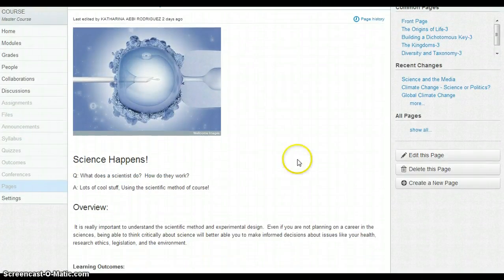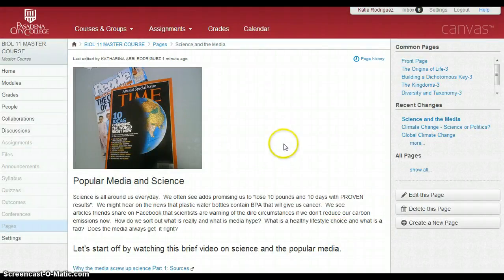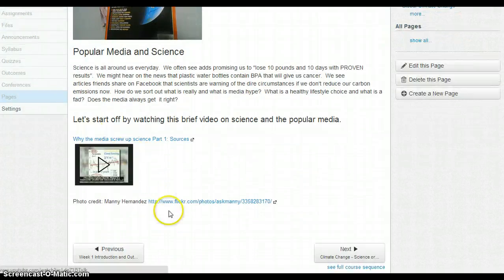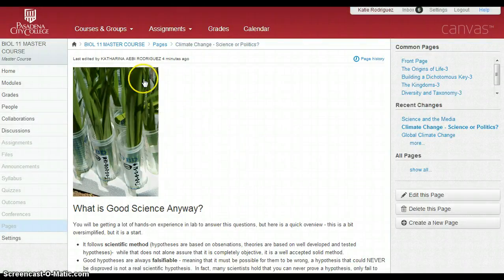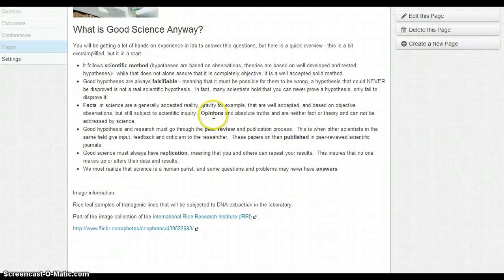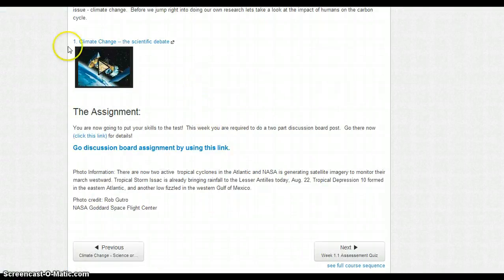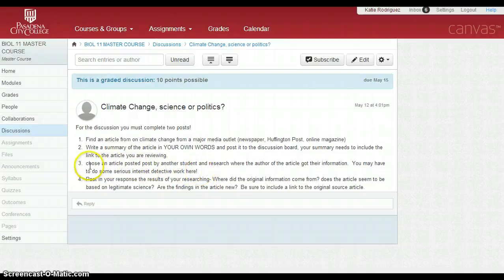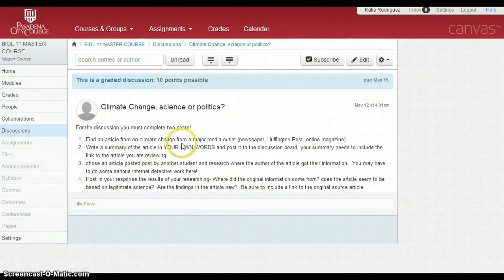Screencast of module - What is Science